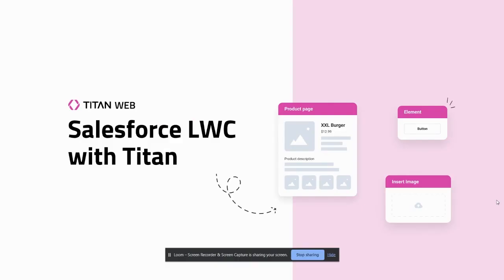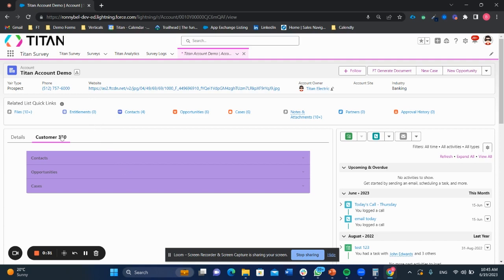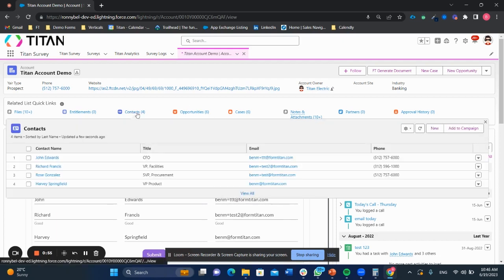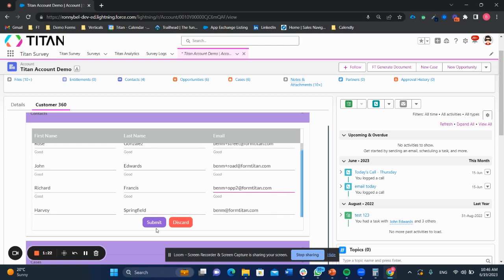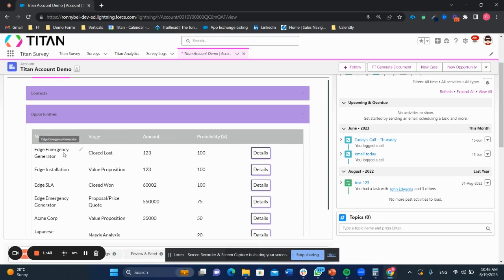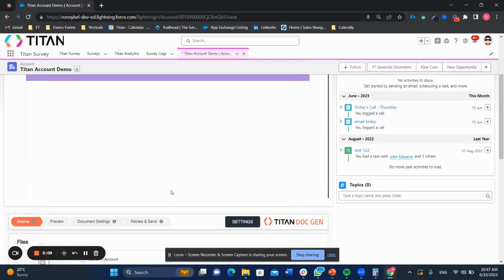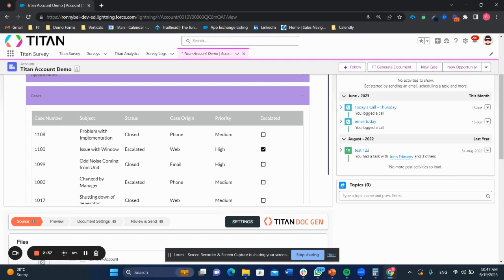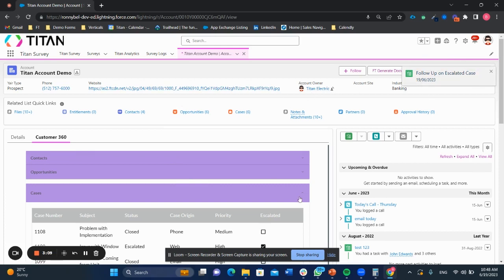Salesforce LWC: Configure Stunning Lightning Components with Titan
Take your organization to the next level using Titan's Web Application for Salesforce. In this use case video, check out how to seamlessly configure stunning Lightning Components for Salesforce with no code, in just a few minutes!

Chapters:
00:00 An introduction on how to use Titan to create Lightning Web Components in Salesforce.
0:21 Watch how to work with a Titan LWC.
1:00 See how to change the email addresses of contacts.
2:32 Check out how to to change the priority level of your case.

Harvest the power of Titan and configure stunning Lightning Components with custom logic that can be placed anywhere in Salesforce (namely the Salesforce interface, Experience Cloud, and the Salesforce Mobile App).

With drag-and-drop and only clicks, you can build an intuitive UX for your users while leveraging Titan’s suite of products along with our patented logic and integration engines.

Before getting started, you will need to have an API enabled edition of Salesforce and to have installed your Titan package. Once Titan is installed, it’s also a good idea to read up on how to connect Titan to Salesforce. Now you are good to go!

In this use case video, we will work with an Account object but the same applies to any record in any object in Salesforce. You will see there is a tab on the record that has been created for Account and this is called “Customer 360”.

The video shows we have embedded a simple Titan interface in the UI. This was created in Titan and then mapped into Salesforce as a Lightning Web Component. It has a few significant features such as contacts, opportunities, and cases. Continue watching the video for more details.

The major difference is on your Salesforce contact list is that you cannot do any in-line editing or bulk edits. On the other hand, in a Titan LWC component, you can make any changes you like.

In the video, we have decided to change the email addresses of the contacts. As changes and edits are made, validations kick in. And when you submit, this will perform a bulk update in Salesforce. This saves you a huge amount of time as you don’t have to go into each individual contact record to update information. Instead, it can be done in one easy step!

Creating workflow and signing processes for Salesforce just got better with Titan! Choose Titan Web for the best deals in town with a host of other modules on offer that include Titan Sign, Forms, Docs, Survey, Contract Lifecycle Management (CLM) and Flow.

Discover more features with the latest Titan technology on offer. Join us as we enhance the world of automation for all your Salesforce workflow processes. We are Salesforce's most dynamic 3rd party platform offering you solutions for every use case. Let’s get this started!

With us, you can step into faster workflows, create elevated user experiences, and generate professional documents with absolutely no code! We would love to hear from you and your thoughts on our zero-code platform for Salesforce.

The Titan platform is full of robust and dynamic features that push and pull data to Salesforce in real time! Make sure to subscribe to our YouTube Channel to watch our videos and keep up to date on all our expert tips and tricks that you can use in Titan for Salesforce